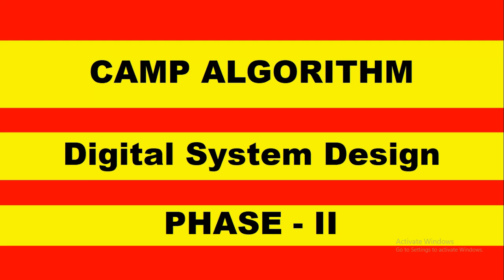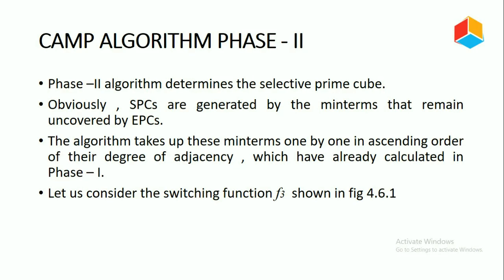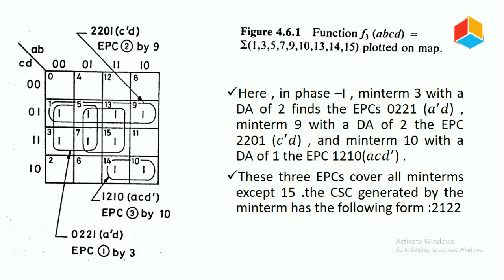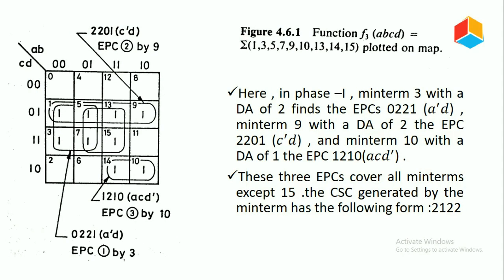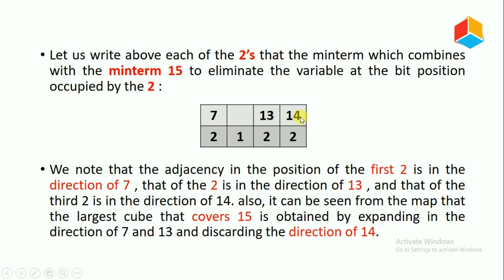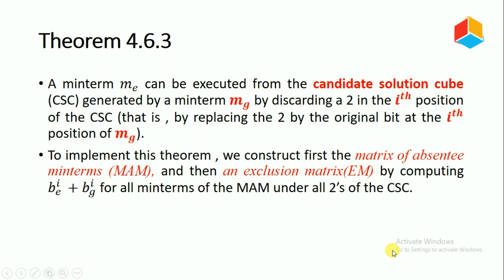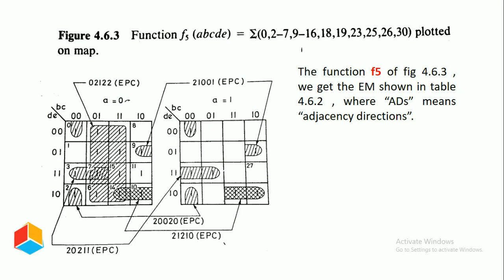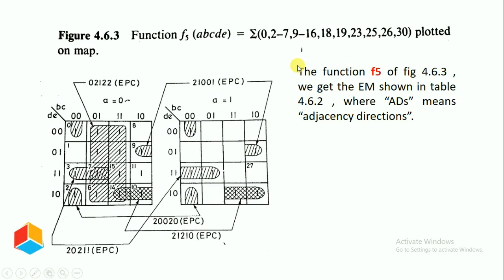Part 3: The CAMP Algorithm PHASE- 2 ,Digital System Design